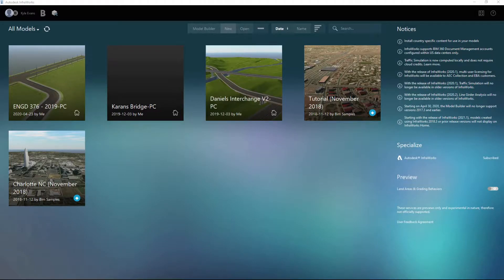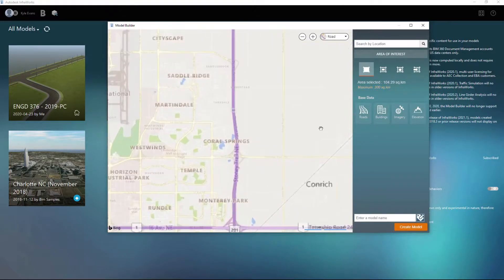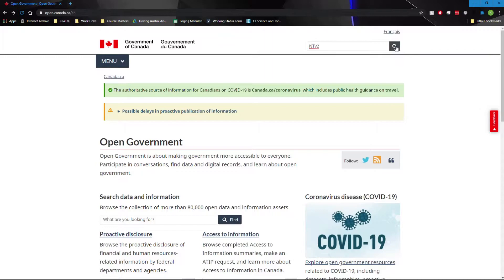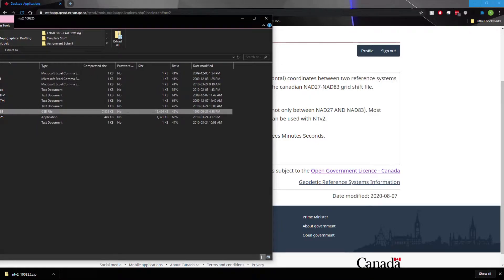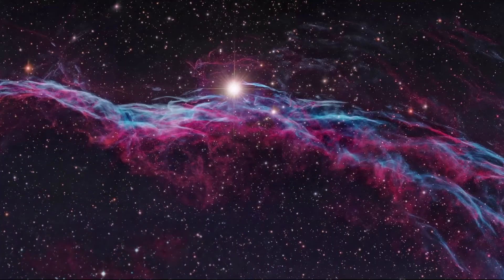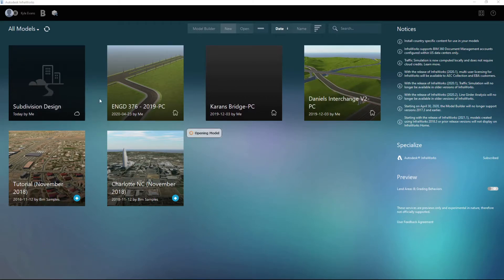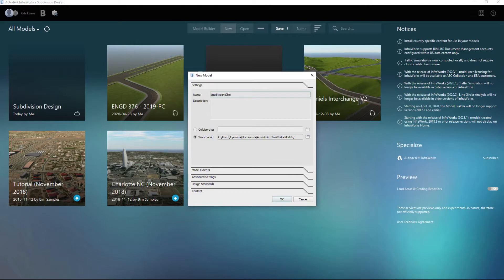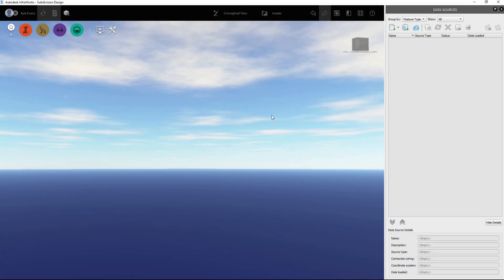Intro to Infraworks Part 1 - Setting Civil 3D up for Canada and Creating a Model in Infraworks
In this video we first take a look at how to load the NTV2_0.GSB File into Civil 3D in order to allow us to use our coordinate conversions. We then take a look at Creating  an Infraworks Project.